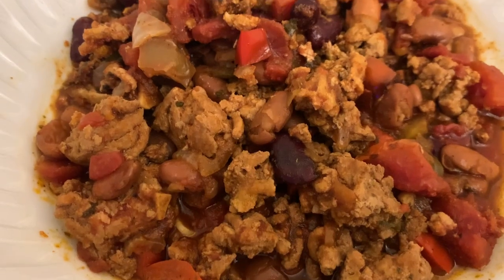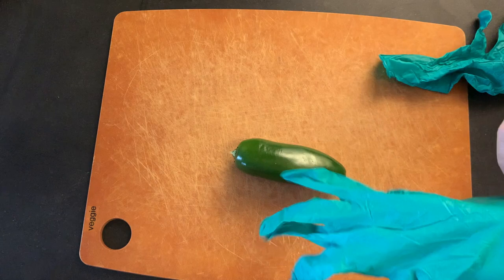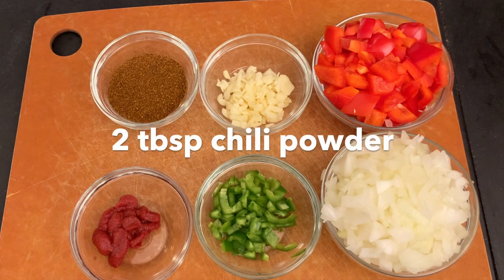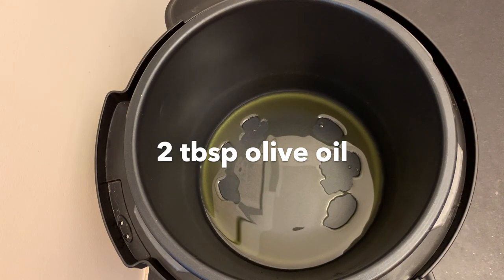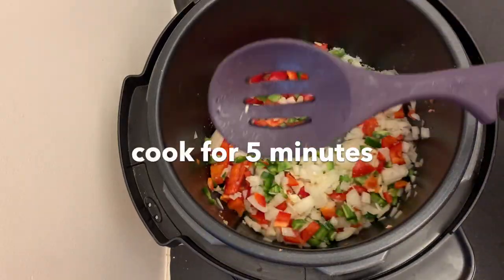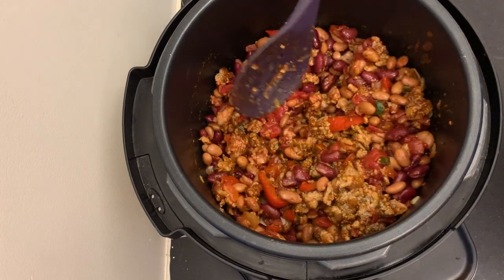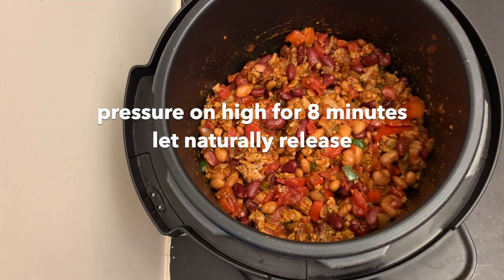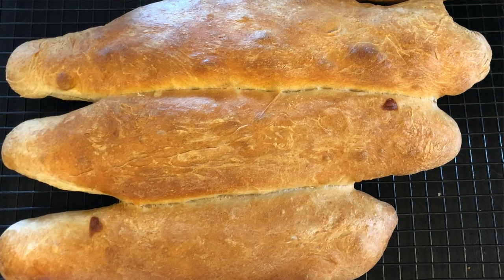How to Make Tasty Chili in Just 30 Minutes - Instant Pot Recipe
Chili is perfect for chilly weather, and according to linguistic historians that's exactly how it got the name! (Don't quote me on this, I was a fine arts major.)

This much is indisputable: the only thing better than chili on a cold day is chili that's quick and easy to make—right in your Instant Pot or generic-brand pressure cooker. (That's not true, either. You could convince one of your friends or loved ones to make this for you, then you won't have to lift a finger until it's carrying a fork!)

My recipe is just a slightly tweaked version of Melissa Clark's. Here's her original recipe in The New York Times, for subscribers: